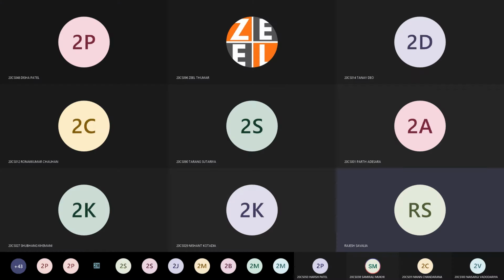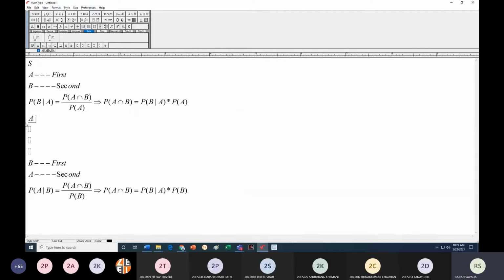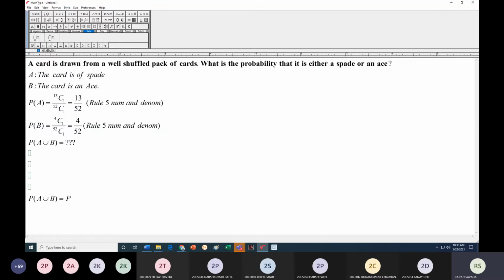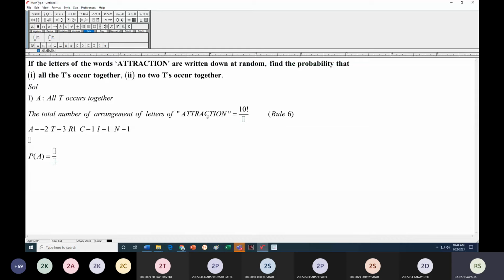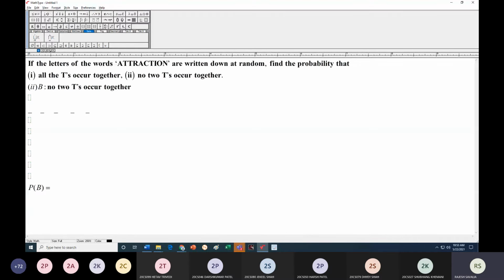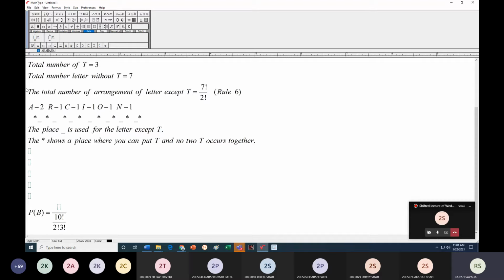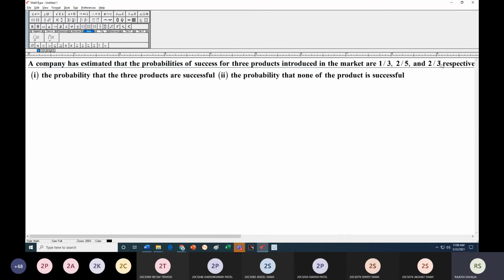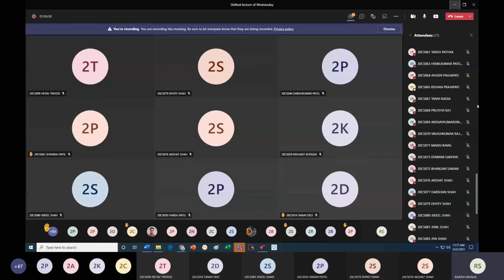18 MA144 unit6 L3 RVS 18 22 05 2021 extra